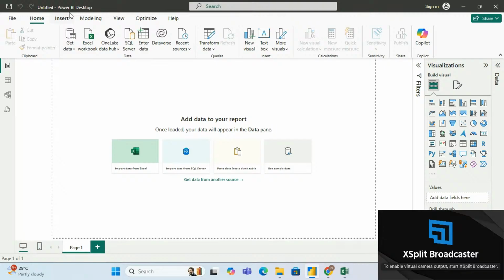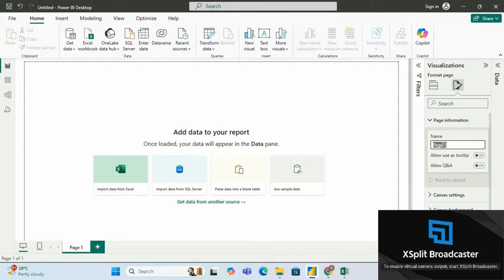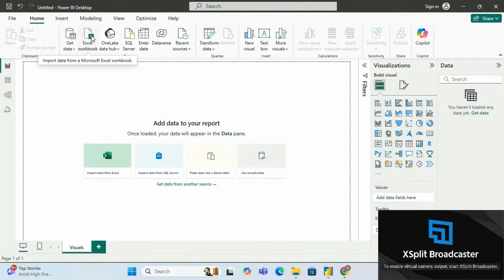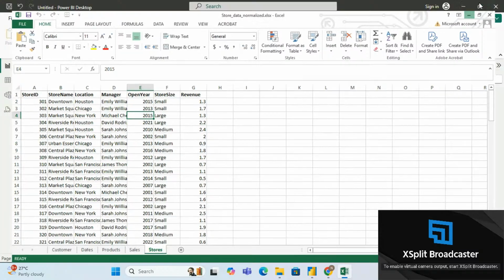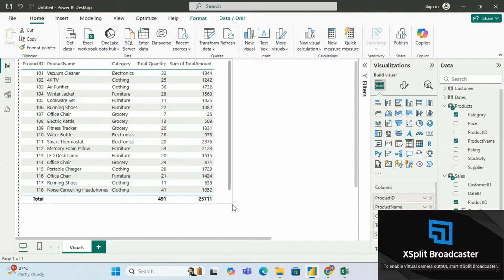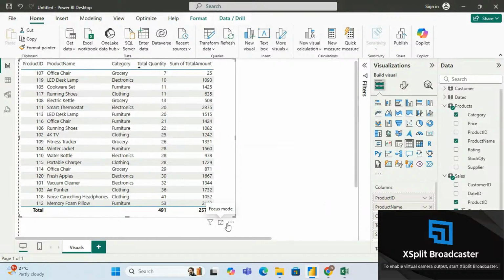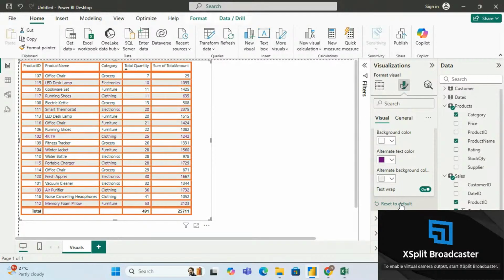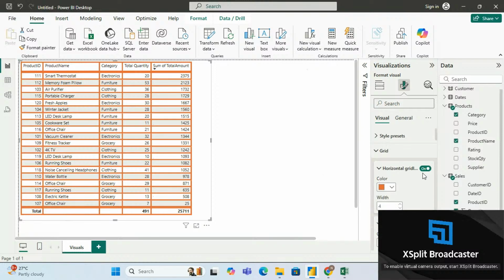DAY 11:- Data Visualization (Part - 1)